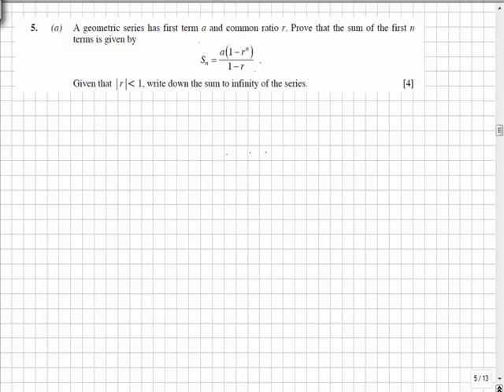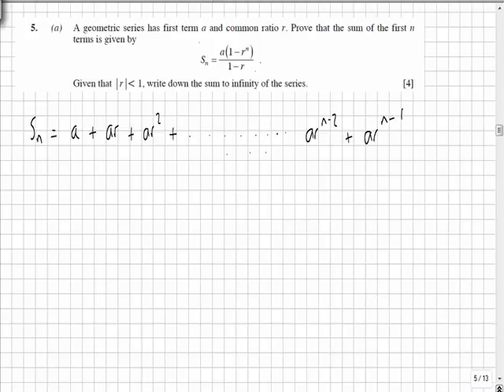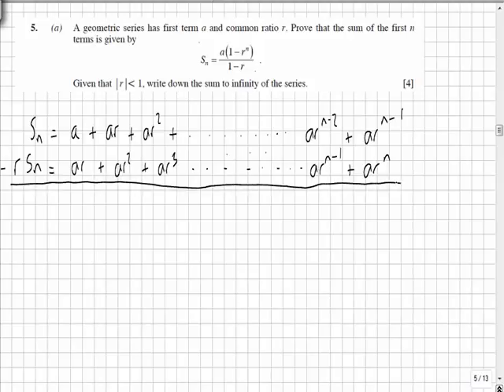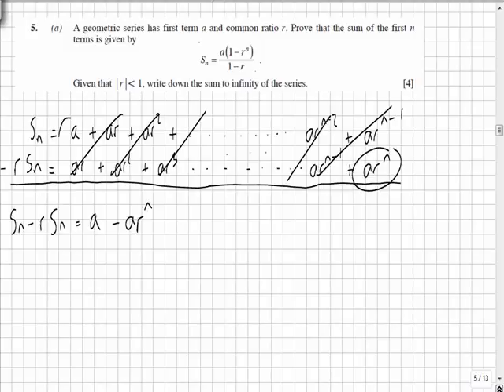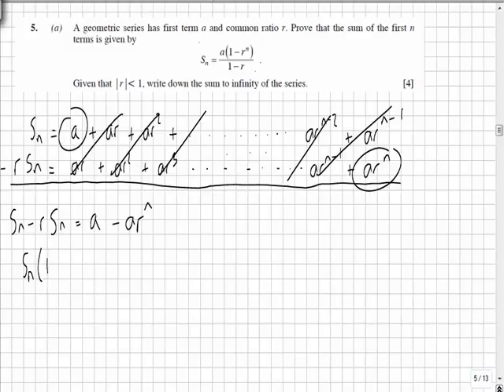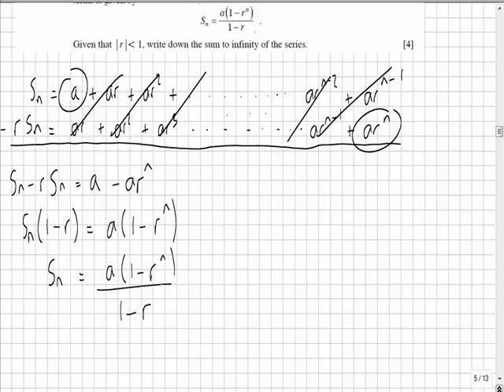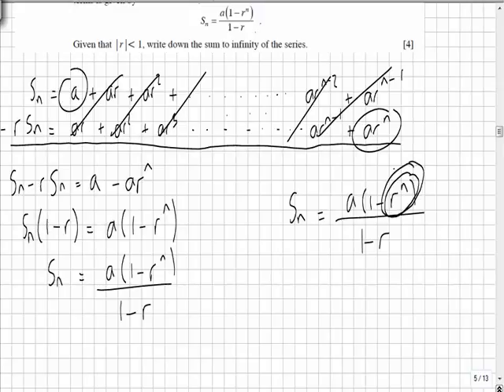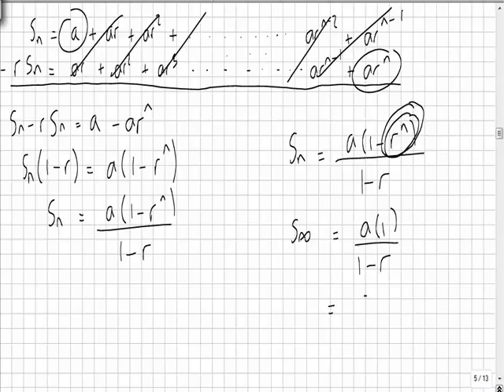C2 Jun 2007 Q5a